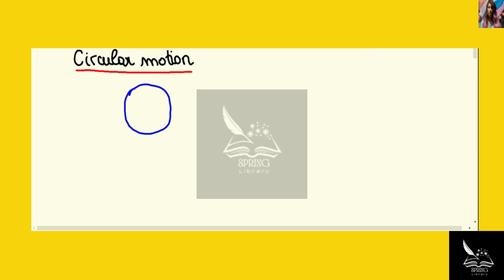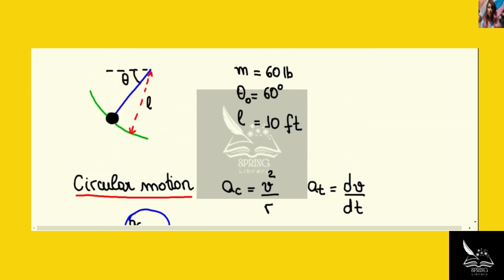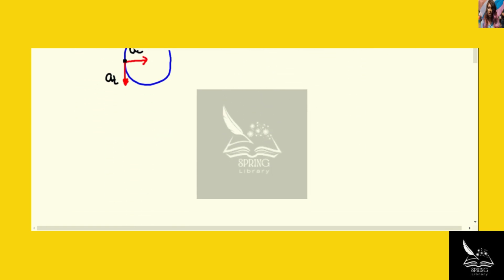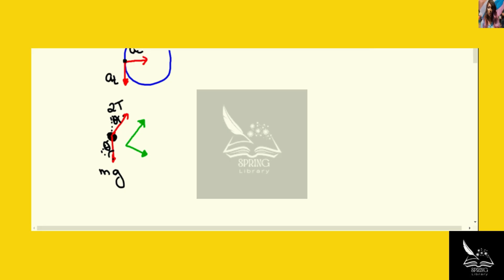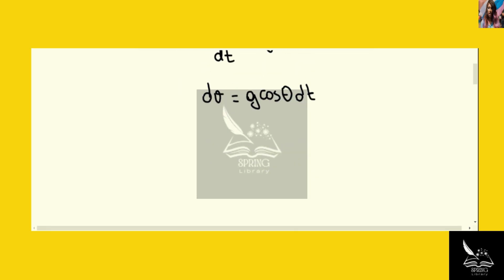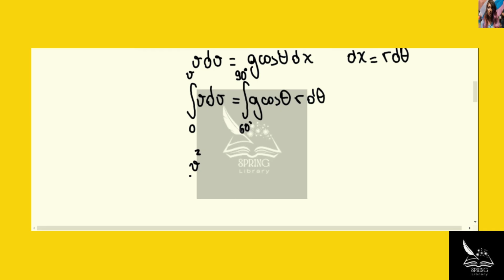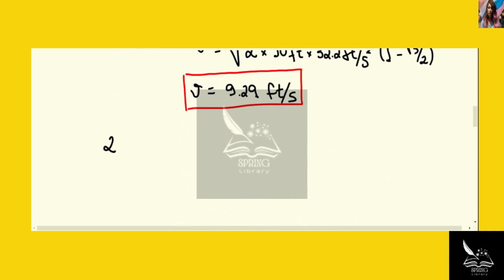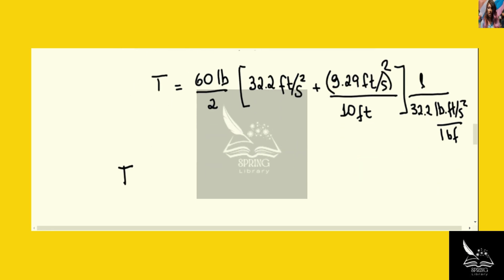At the instant the boy's center of mass is momentarily at rest. Determine his speed and the tensio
At the instant the boy's center of mass is momentarily at rest. Determine his speed and the tension in each of the two supporting cords of the swing when The boy has a weight of 60 lb. Neglect his size and the mass of the seat and cords.